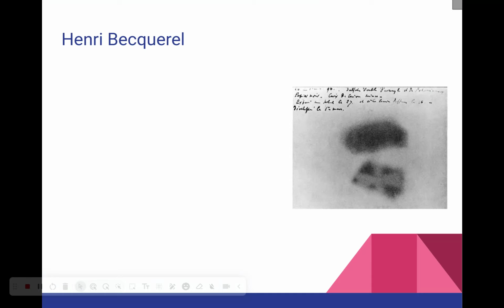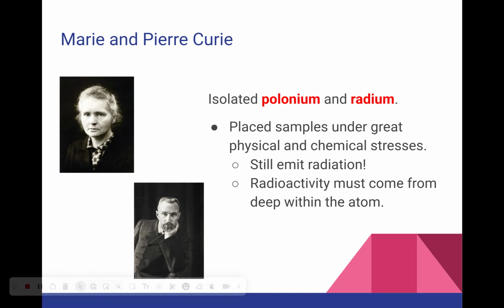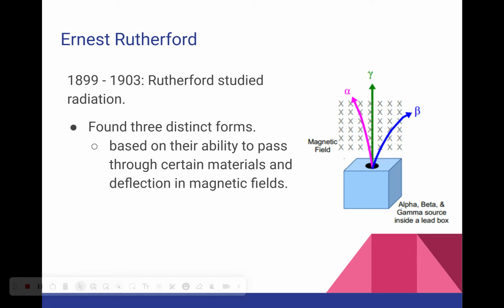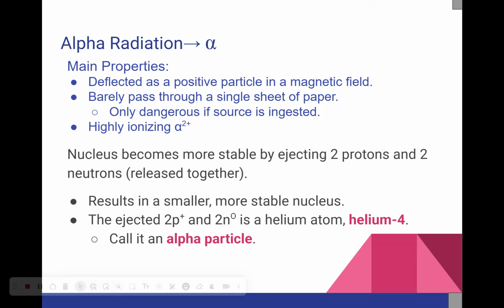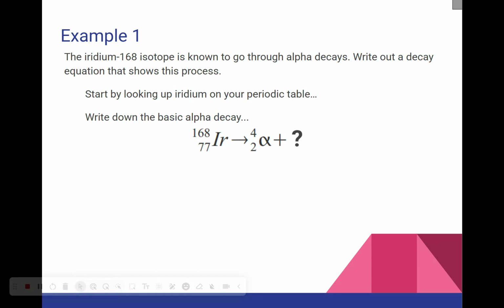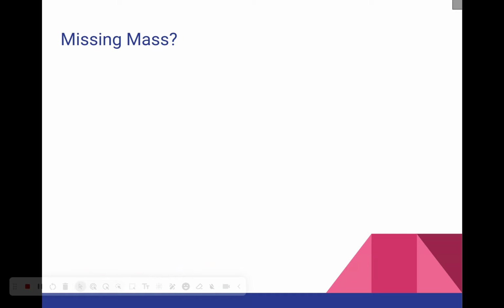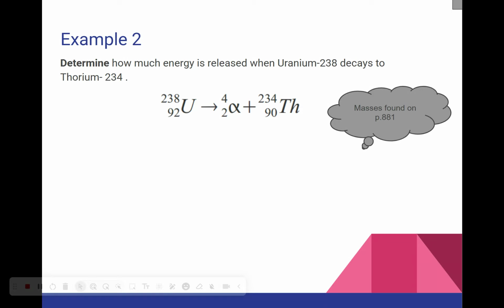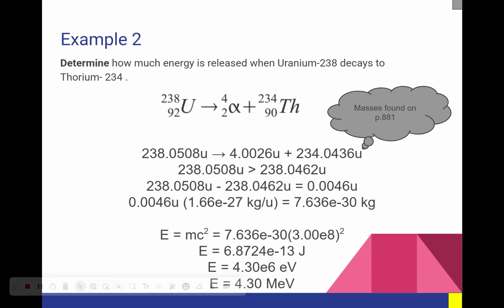43 Alpha Beta Gamma Decays Part 1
Looking a little at the history of radiation and then the basics of alpha decays producing alpha particles.